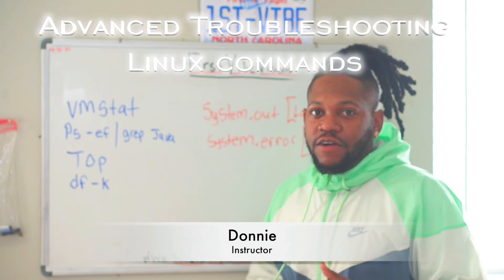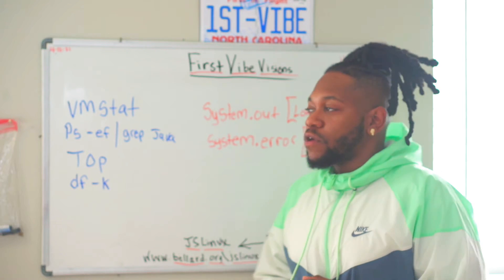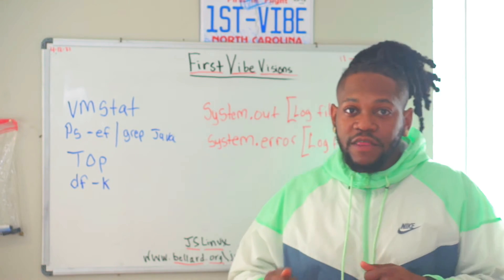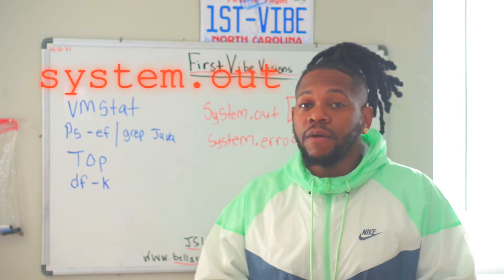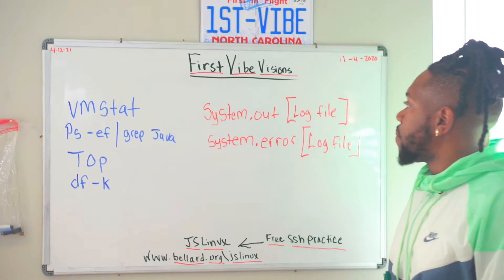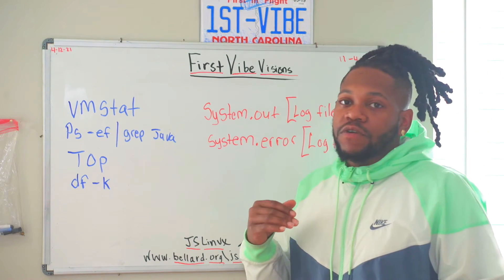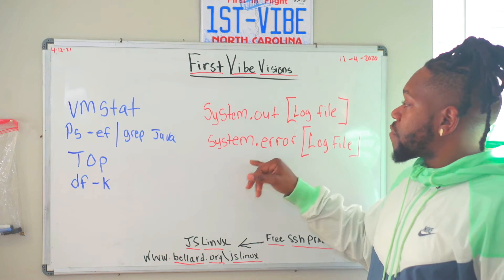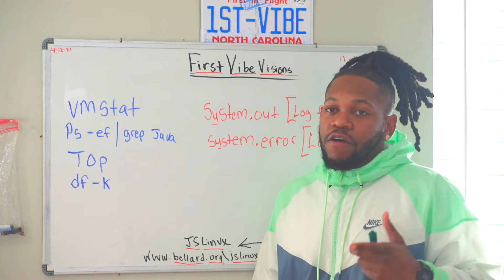How to easily troubleshoot in linux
Basic quick steps to troubleshoot in linux.